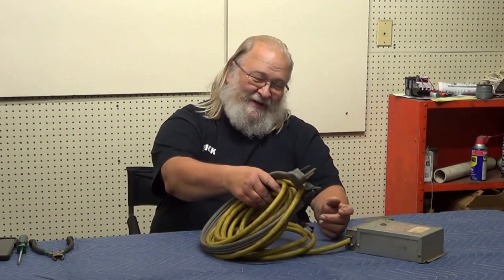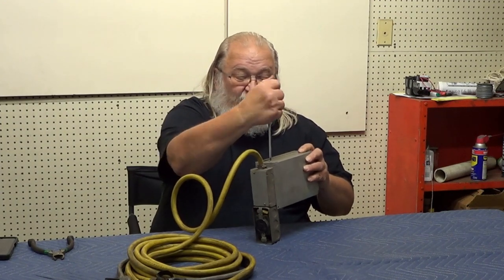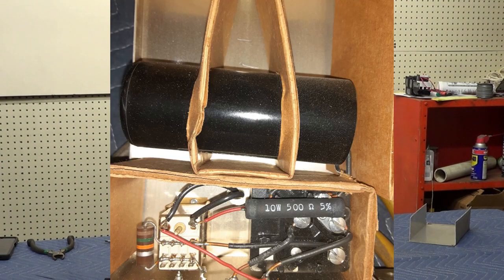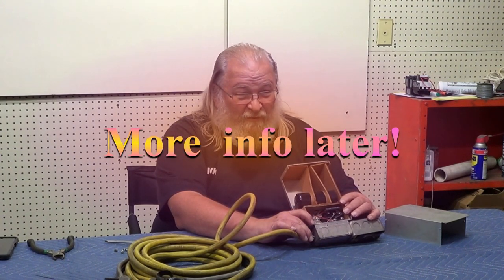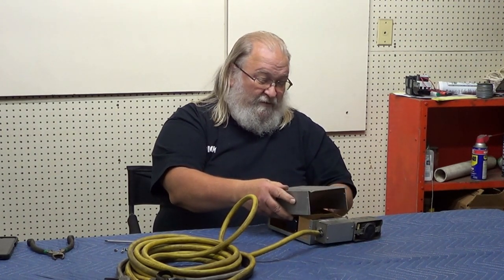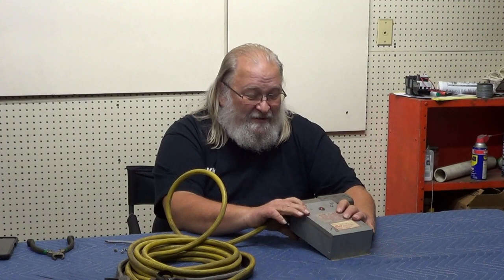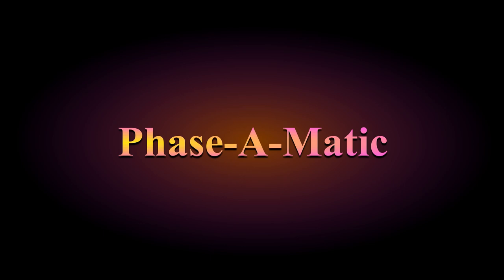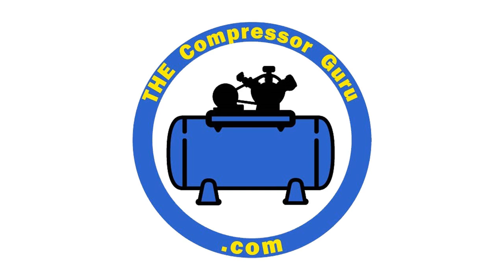Phase -A- Matic With THE Electric Guru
Today Erick tears apart what we thought was an antique. Come to find out after we shot the episode that Phase-A-Matic is still in business.